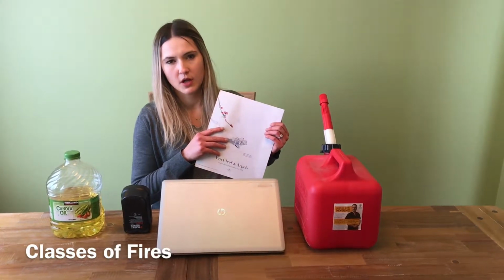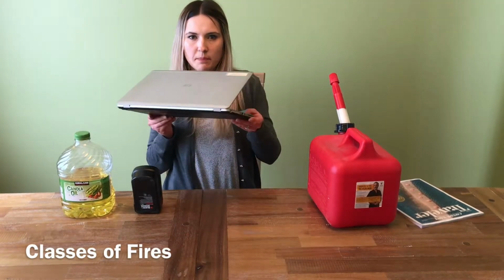OSH A111, Presentation 2, Learn Not to Burn, Wioleta Rydlewska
OSH A111 - Presentation 2 "Learn Not to Burn: Use of Portable Fire Extinguishers"